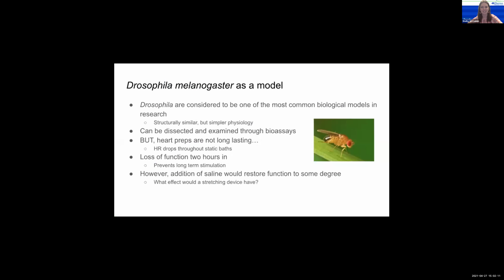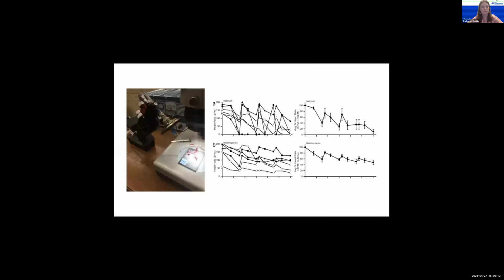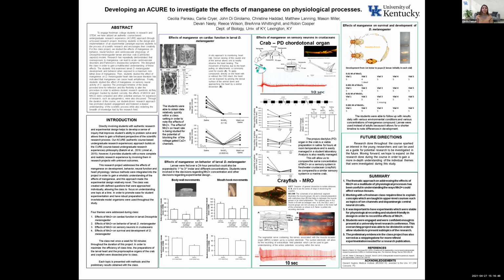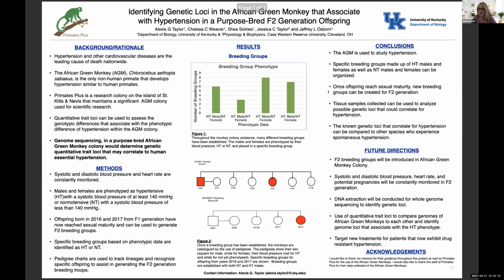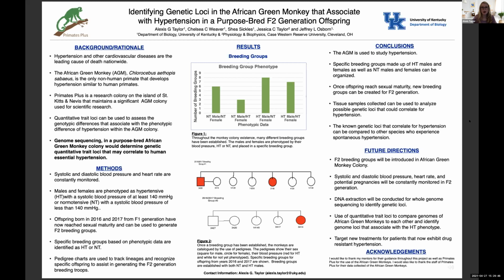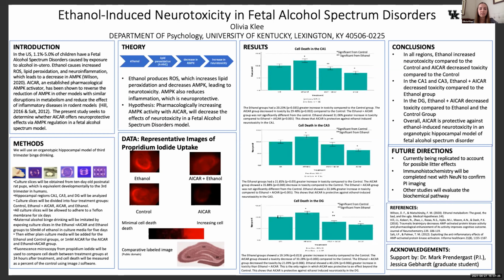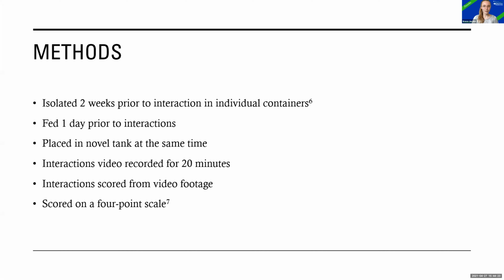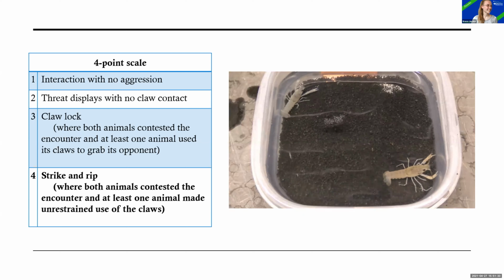15th annual Showcase of Undergraduate Scholars - Day 1 Session 4 Biology Honors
DAY 1 - Tuesday, April 27, 2021  // Session 4 - Biology / Honors

The UK Office of Undergraduate Research's 15th annual Showcase of Undergraduate Scholars celebrates the scholarly and creative works of our undergraduate researchers and the dedication of their mentors.

STUDENTS PRESENTING:

Shelby McCubbin

Cecilia Pankau

Alexis Taylor

Olivia Klee

Grace Jacobs

Anna Hawse